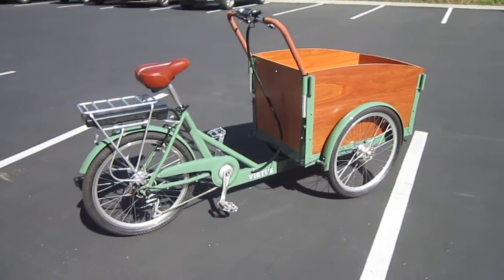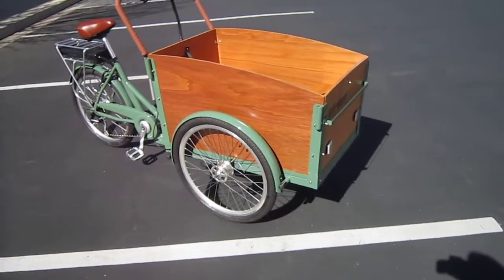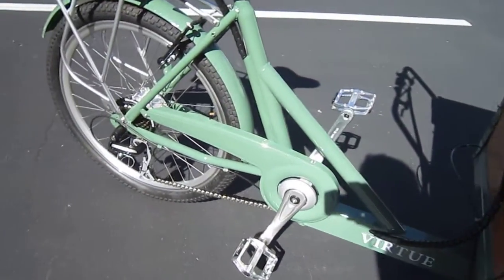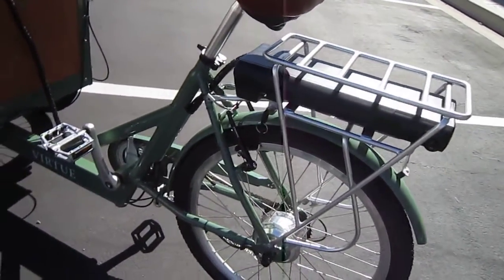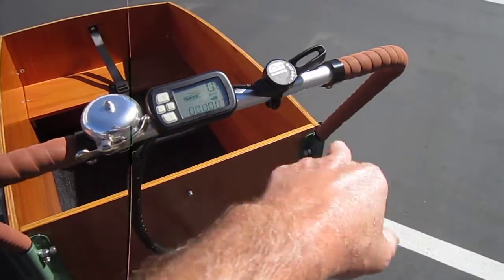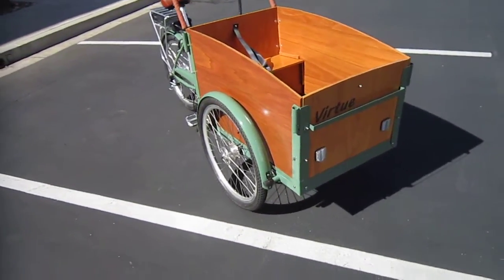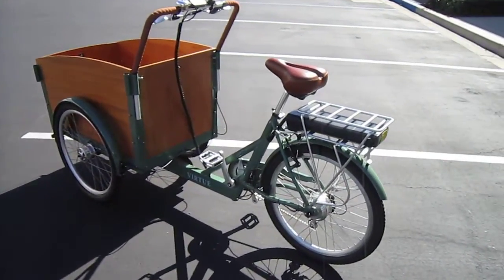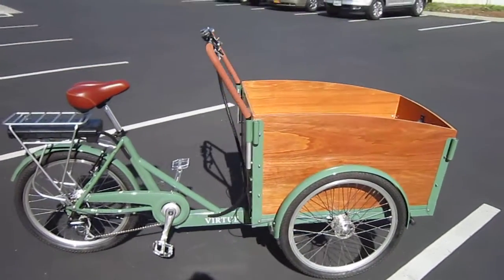Virtue Schoolbus + E-cargo Bike---A Walkaround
Need to carry a load? This E-cargo bike from Virtue Bike could be the answer.